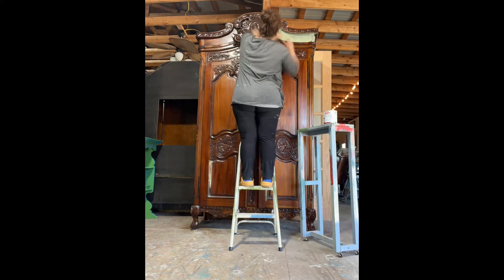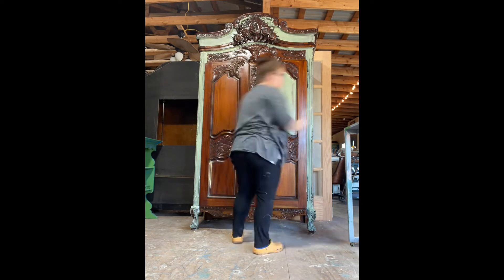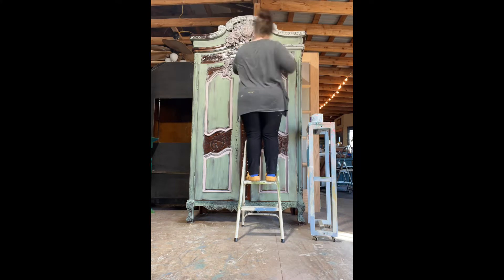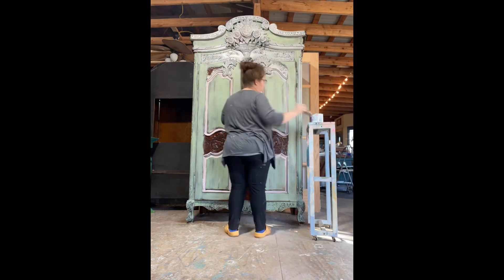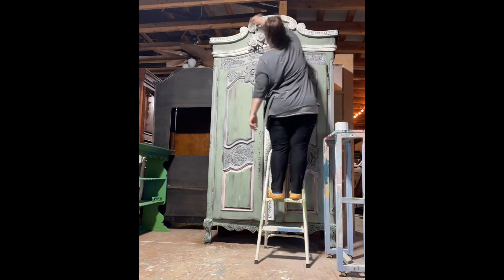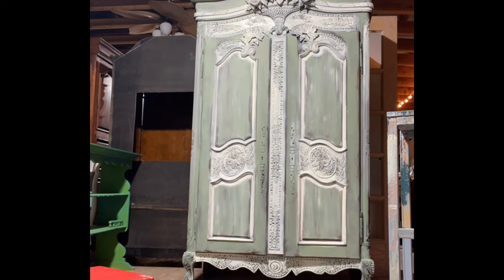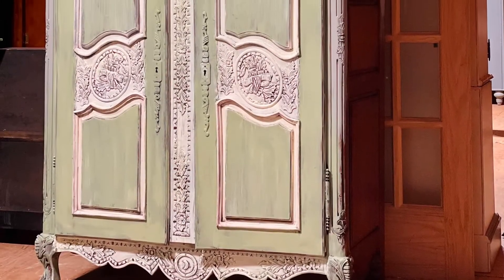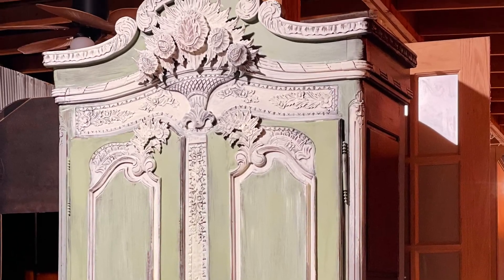Video Short: Chalk Painted French Armoire Makeover, Day One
This timelapse video details the process of Day One of the makeover for this French wedding armoire custom order.